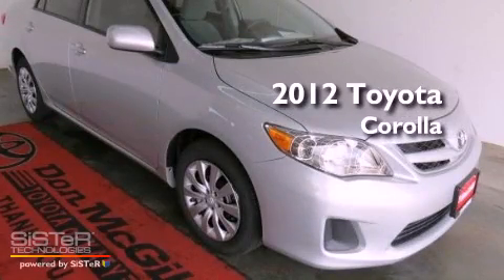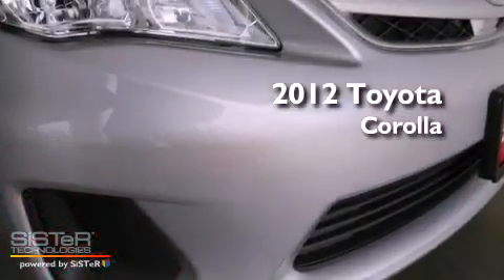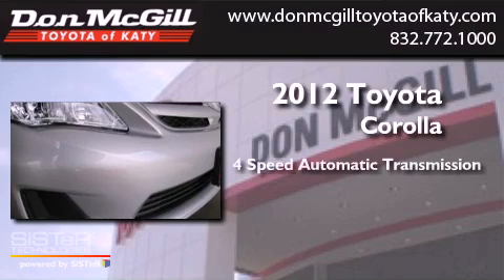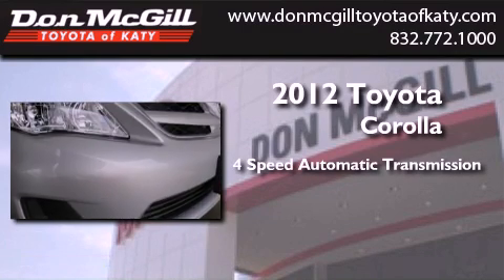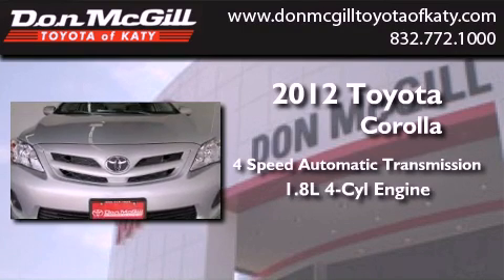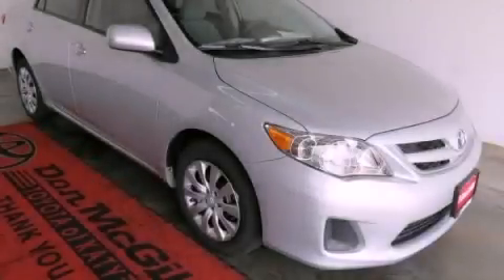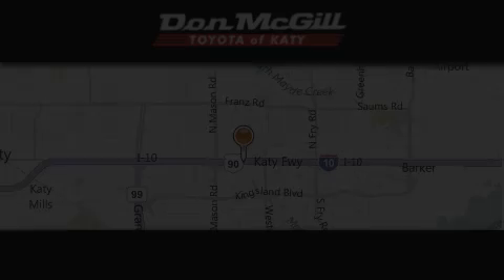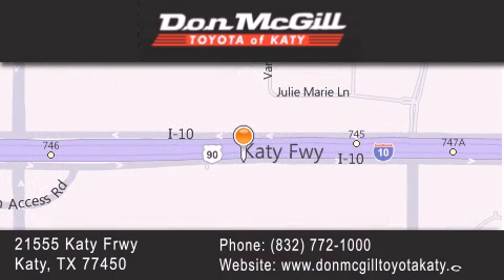2012 Toyota Corolla Katy Texas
Year : 2012
 Make :
 Model :
 Engine : Gas I4 1.8L/110
 Trans . : Automatic
 Exterior : Classic Silver Metallic

 Interior : Graphite
 Stock : 068173

 2012 Katy Texas